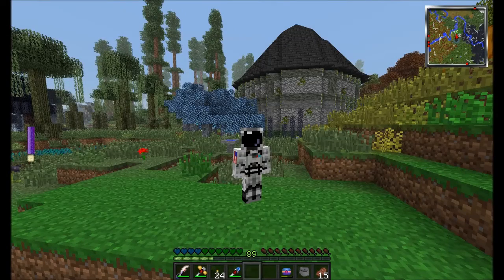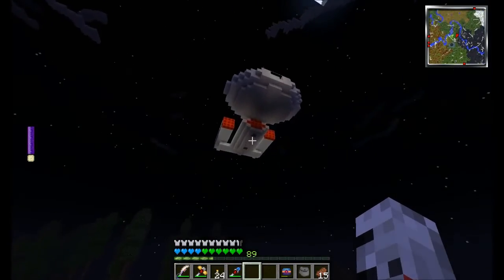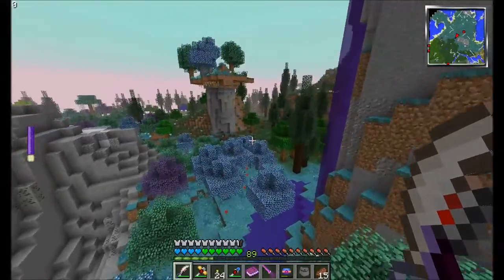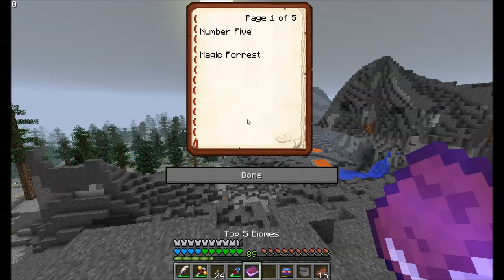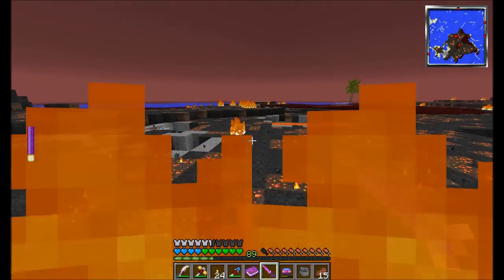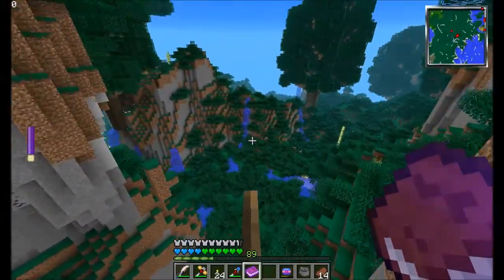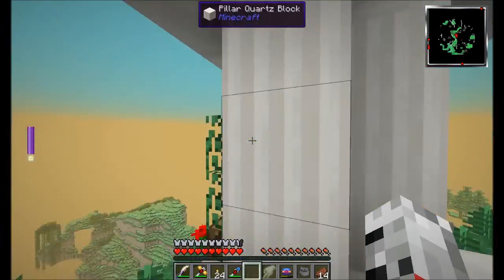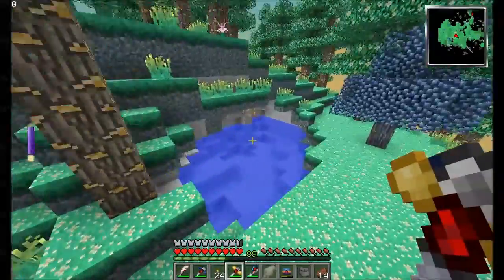Attack of the B Team E17 - Biomes O' Plenty Top 5